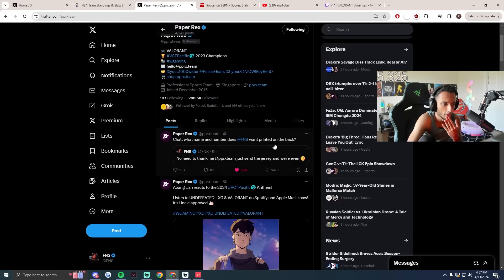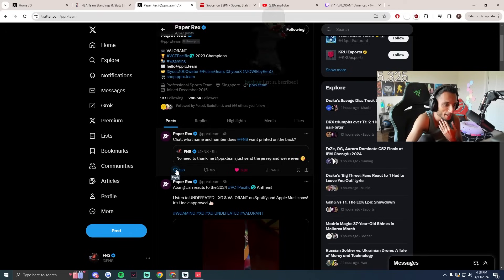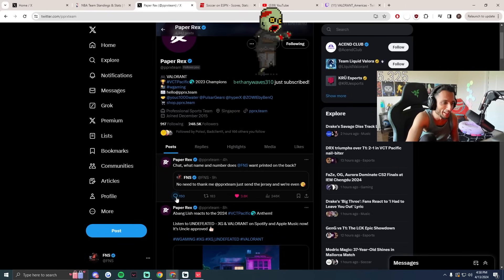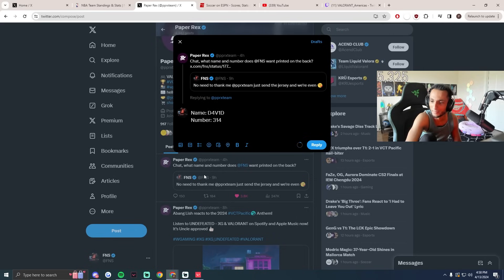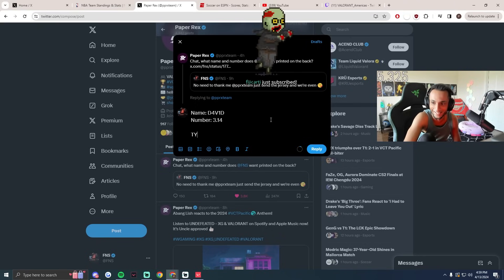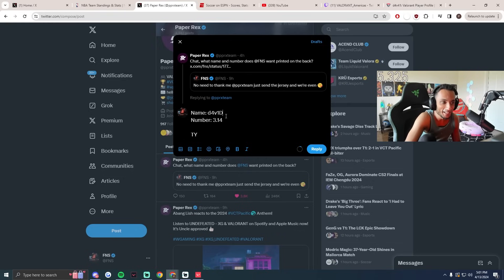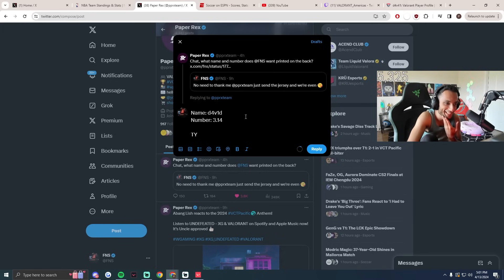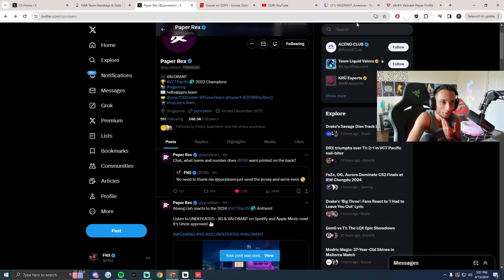FNS Responds To PRX TWEET After He Asked Them To Send Him Their Jersey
Welcome to the Top Valorant Moments & highlights channel imnb1 - The best Fail, Funny & Epic moments! Read below with information on how to submit YOUR clips and have a chance at winning a Battle pass! Read below to find out how to submit your clip!

When it comes to TOP Valorant highlight videos, we like to do things differently compared to other highlight channels on youtube. First of all myself, like to edit the thumbnails/clips with funny memes and back ground music. The editing allows me to add value to the clips while showing my creativity, how they are either fail, epic or funny moments. This gives the watchers a deeper understanding of what is going on in the clips. By editing the clips myself and giving them "my own touch" I am able to present a more fast paced and enjoyable experience for the viewers.

While editing I add music to the clips in the video. On top of that I edit and cut the videos to fit my style of content, on top of that I am a big fan of adding memes and other relevant gimmicks to provide a better overall experience for the viewers.

I provide the link to every submitters channel in the description while showing their name on screen throughout the video.